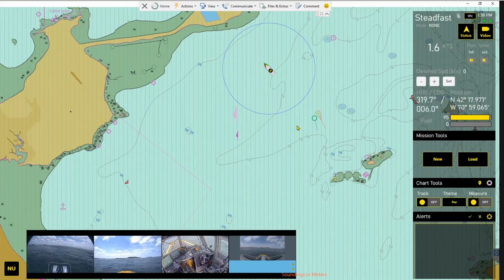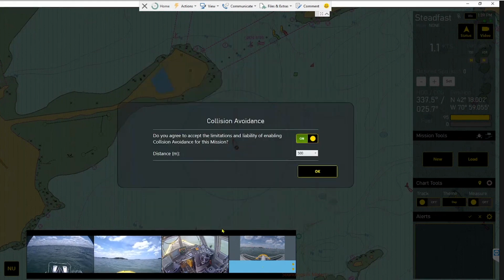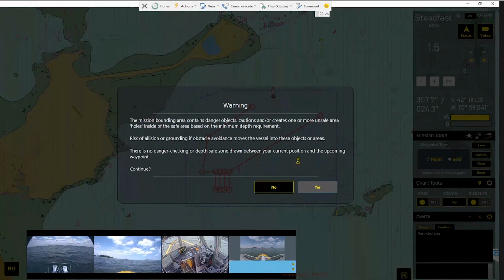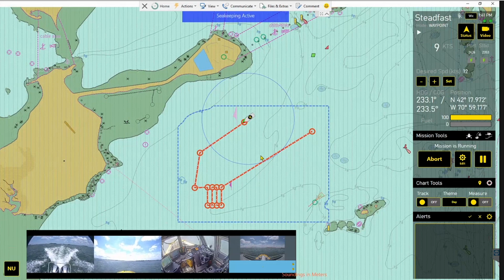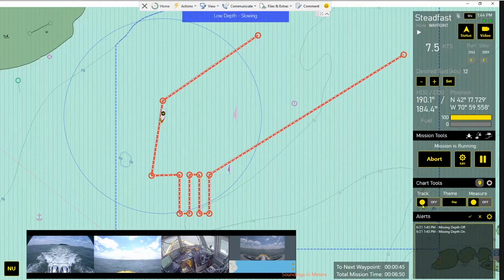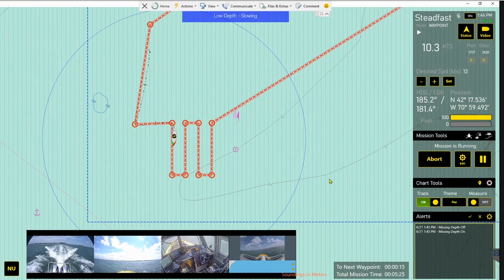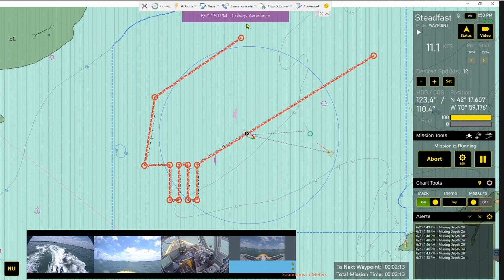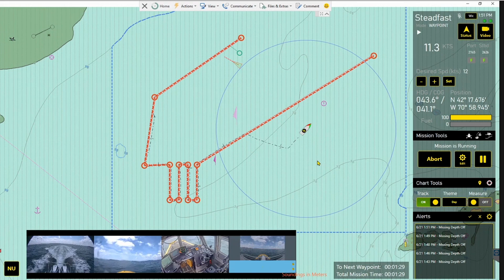Autonomous Systems For Marine: SM300 Demonstration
This on-demand demonstration showcases a variety of Sea Machines' autonomous and remote-helm control vessel behaviors. Watch as we set autonomous missions, describe the various autonomous behaviors and more.

During the demonstration test, observe the following vessel behaviors:
       - autonomous navigation
       - remote payload control
       - remote vessel monitoring
       - obstacle detection and collision avoidance, and more.

Sea Machines’ SM Series of products, which includes the SM300, provide marine operators a new era of task-driven, computer-guided vessel control, bringing advanced autonomy within reach for small- and large-scale operations.

The SM300 system provides operational domain awareness, telemetry and attitude to a remote commander via a chart-based user interface, tracked targets, video and warnings. These are generated by cameras, sensors and other equipment located on and off the vessel. On-board machinery, instrumentation and payload data also stream to the user interface.

To protect onboard cargo, payloads or onboard crew, the SM300 regulates vessel motions during missions and voyages. This Sea-Keeping Protection Mode autonomously reduces wave-induced slamming, heave or other motions, and keeps them below configurable limits.

Sea Machines. Sea Better.